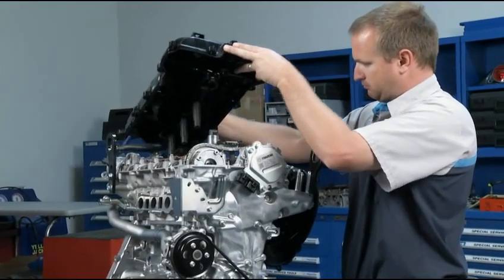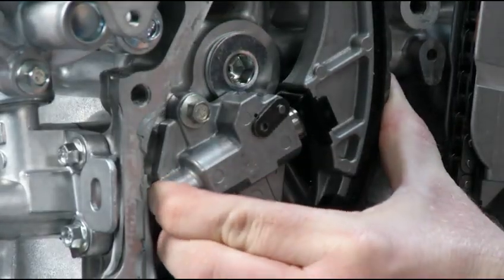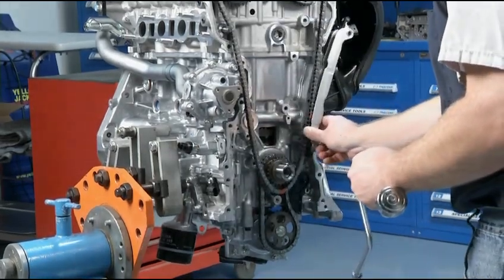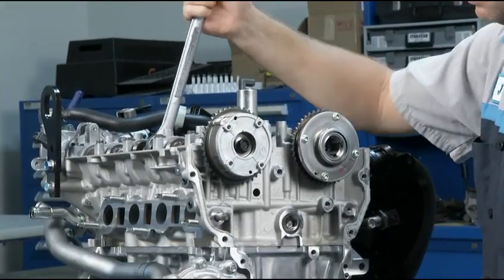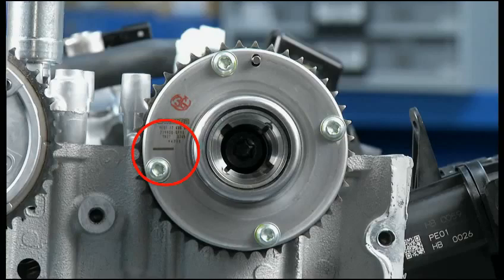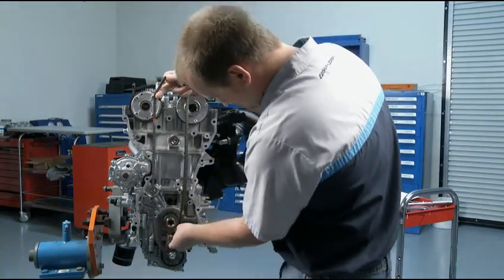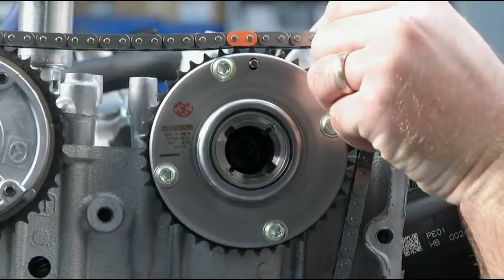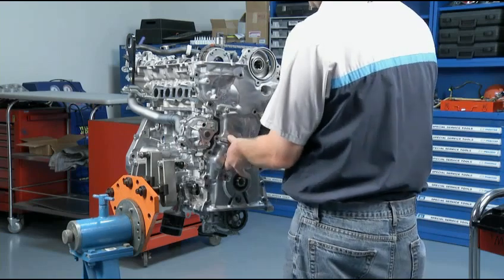Mazda Skyactiv Engine Timing Chain Replacement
my partner ajusa.es Mazda Skyactiv Engine Timing Chain Replacement
Mazda CX-5 Timing Chain Removal and Installation
Mazda MX-5 Timing Chain Replacement
Mazda 2 Timing Chain Removal and Installation
Mazda 3 Timing Chain Replacement
Mazda 6 Timing Chain Removal and Installation